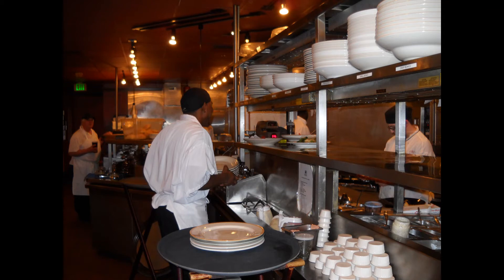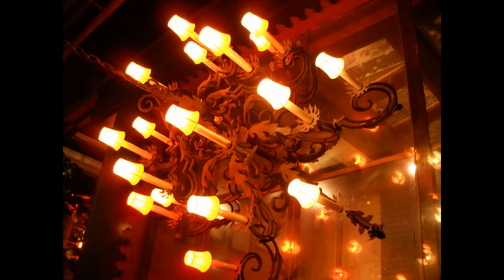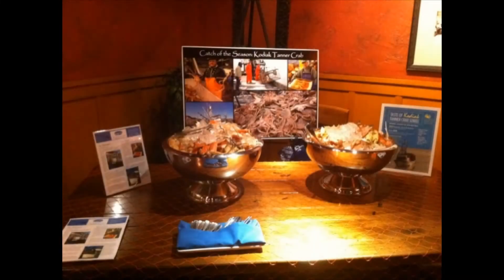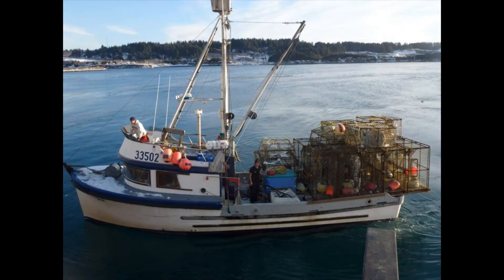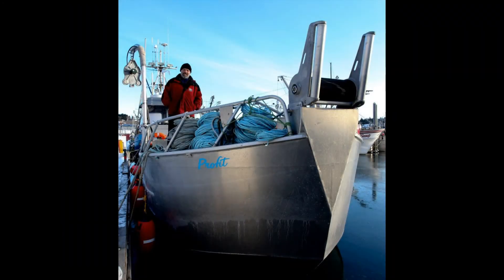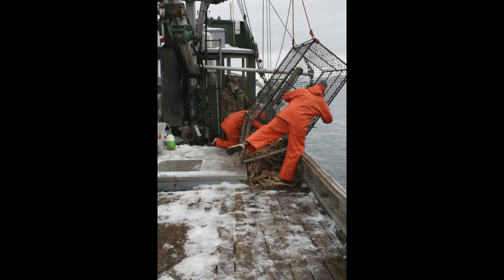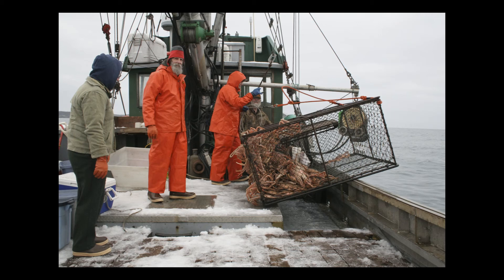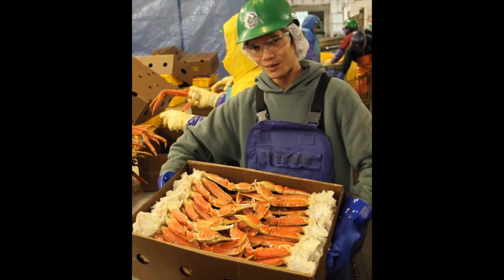Tanner Crab Enters Alaska Market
Story and Selected Photos by Heather Aronno - APRN - Anchorage.
Supplemental photos provided by Alaska Marine Conservation Council.